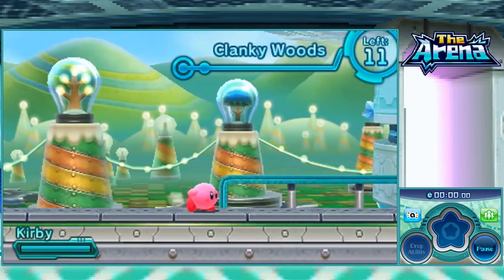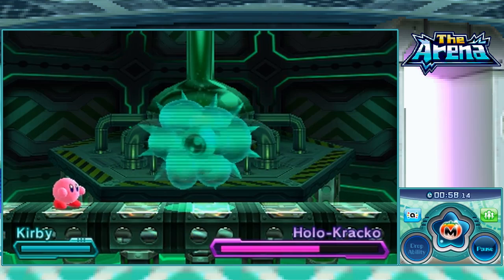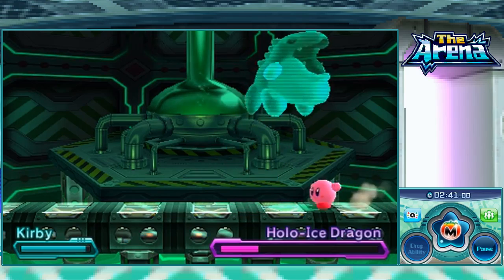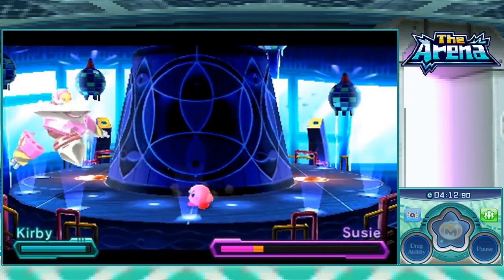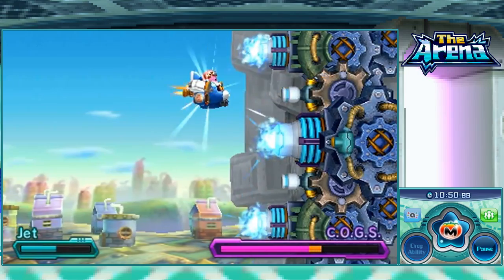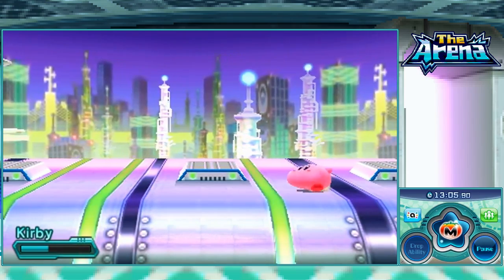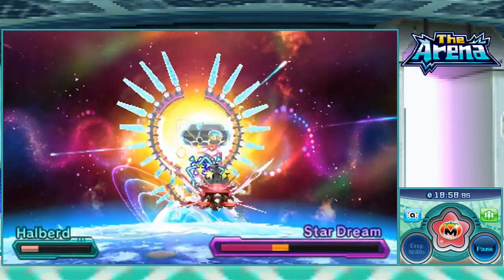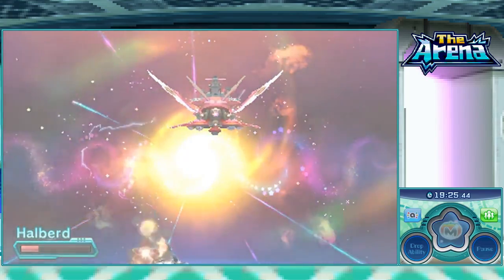Kirby Planet Robobot *The Arena* [No Abilities / No Guarding / No Healing]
Training Mode: Complete!